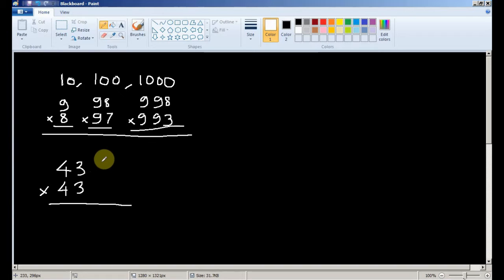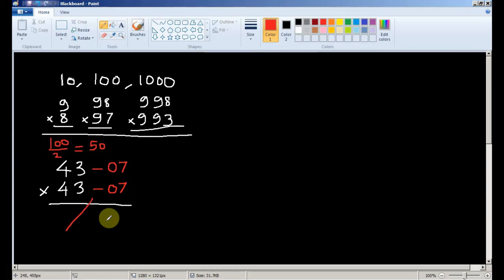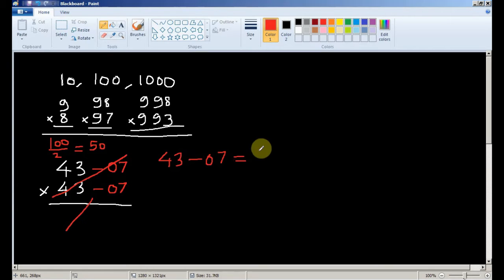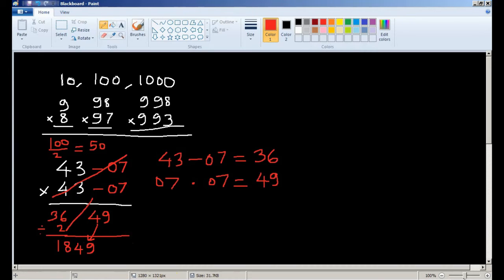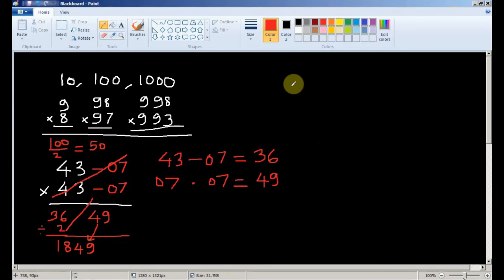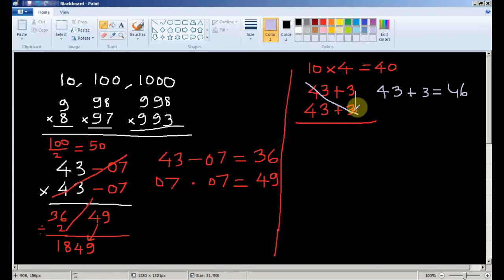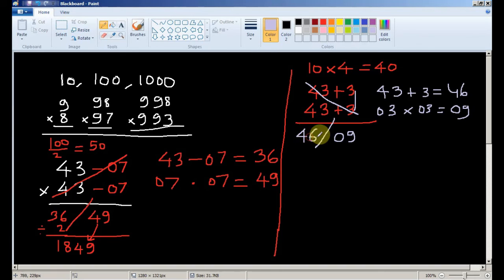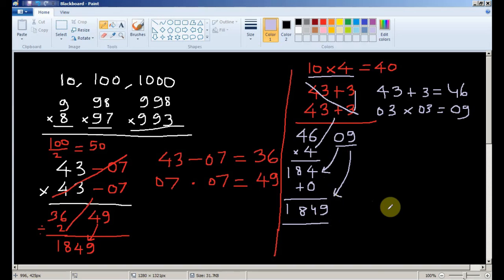Vedic Math - Sutra 2 - Aanurupyena - Multiplying numbers far from base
In this video, we are going to multiply two numbers that are far from bases. It is difficult to multiply such numbers and that is where you have to use the sub-sutra (Aanurupyena) of Sutra 2 - "all from 9 and last from 10".